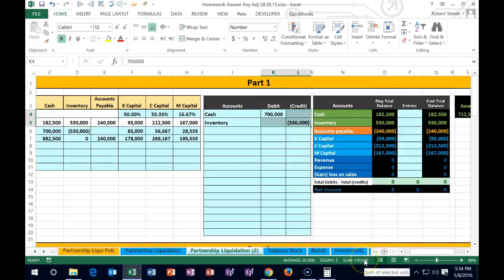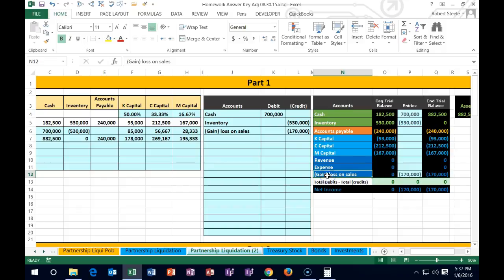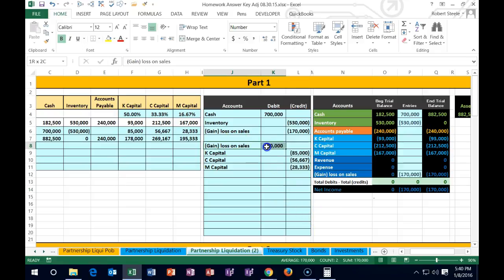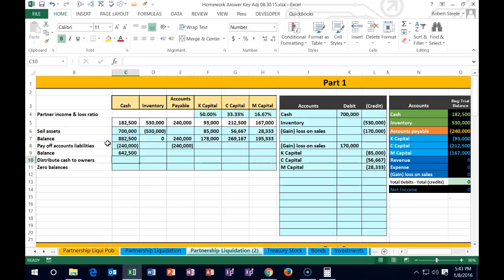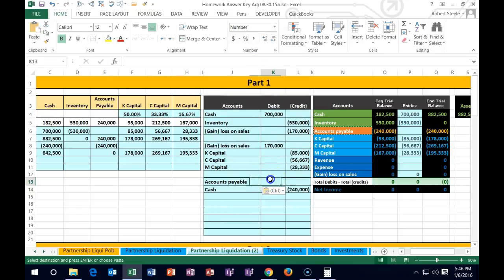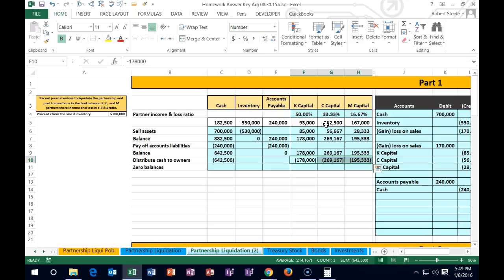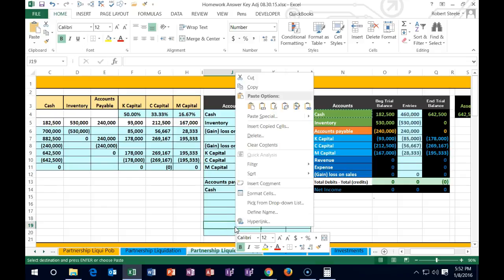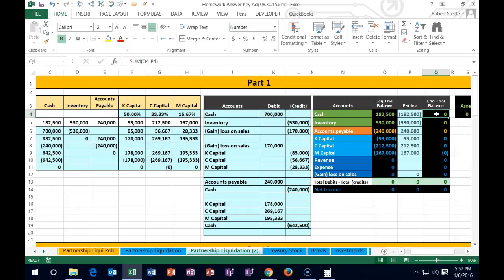1200.60 Partnership Liquidation Assets Sold at Gain Part 2,